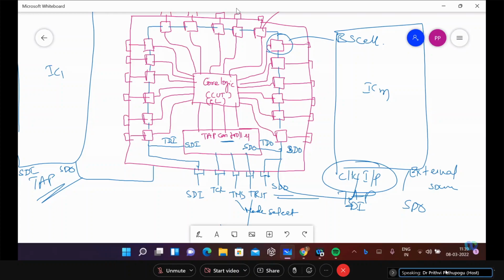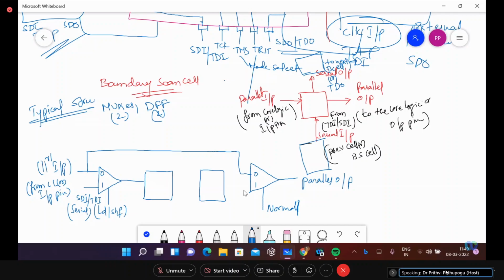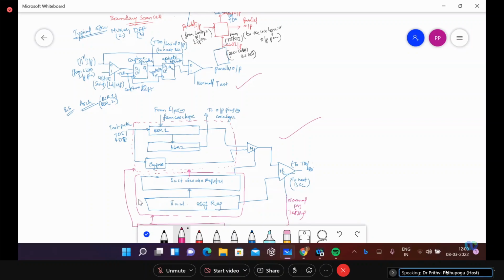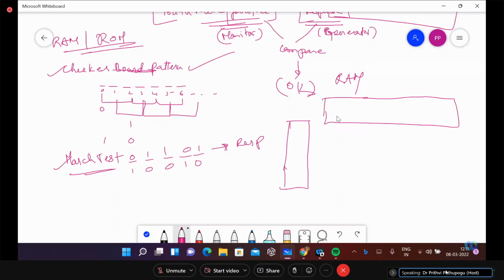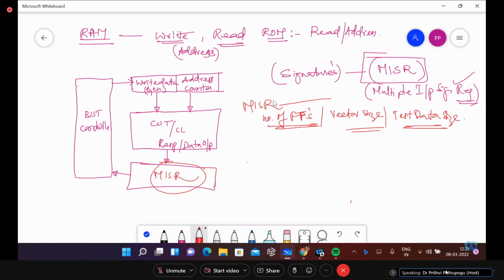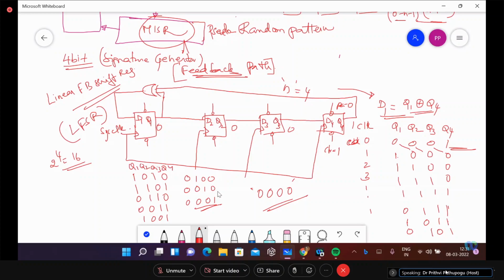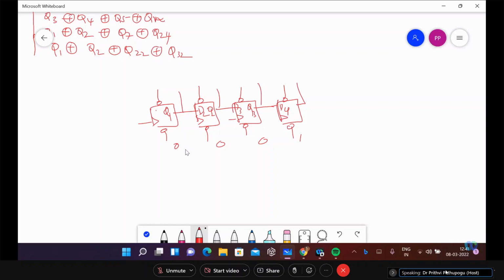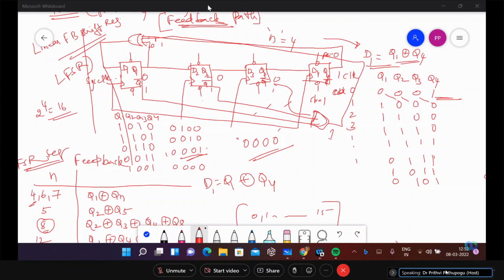DSD 2 - 08/03/22